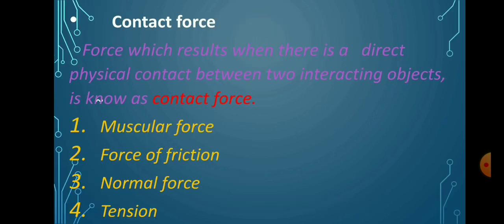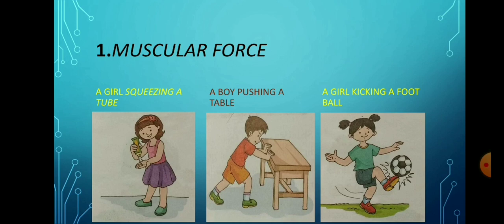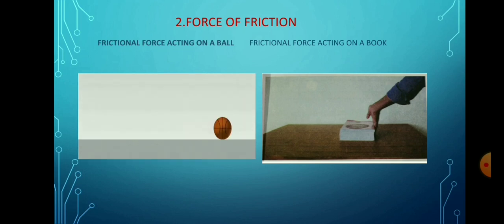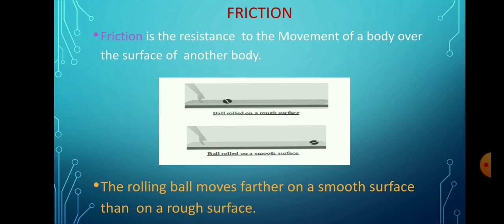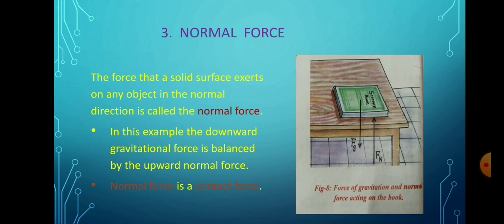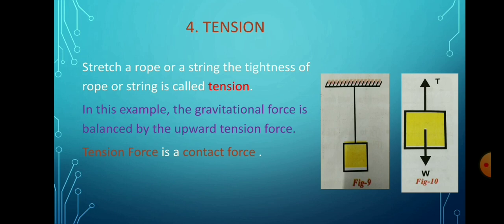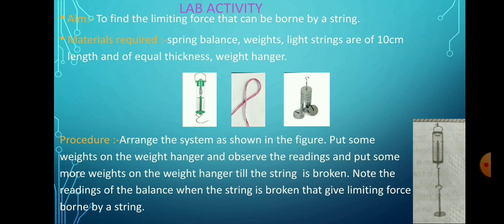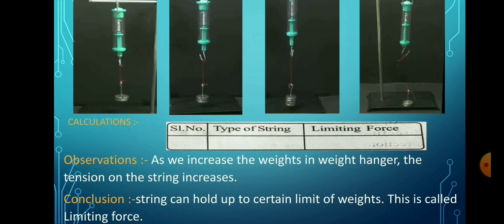8th Class Physical science Lesson1) Force, Part -2 English medium by N. Swathi.